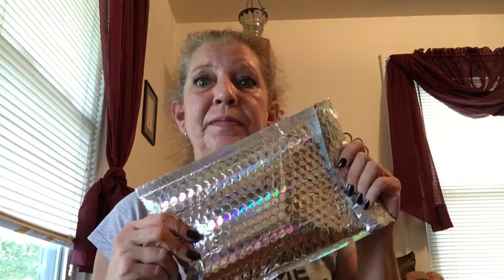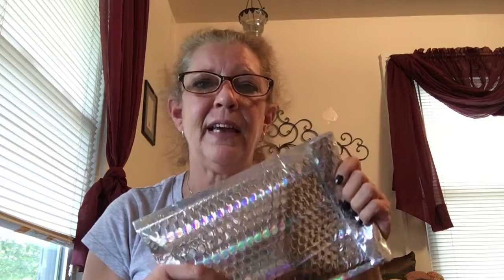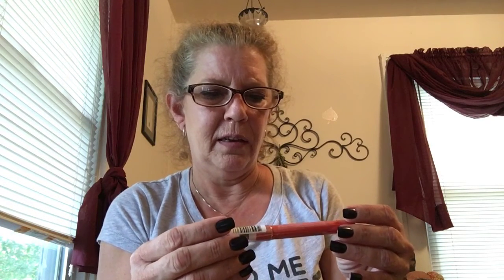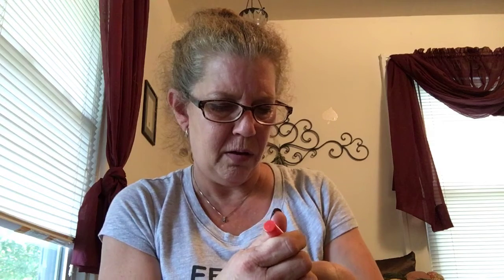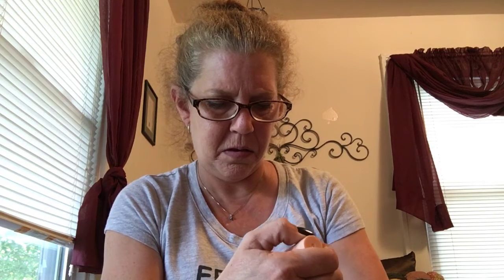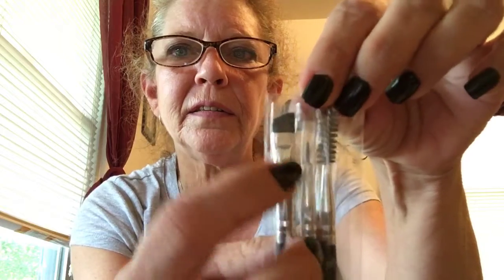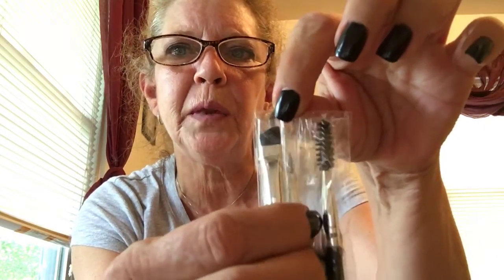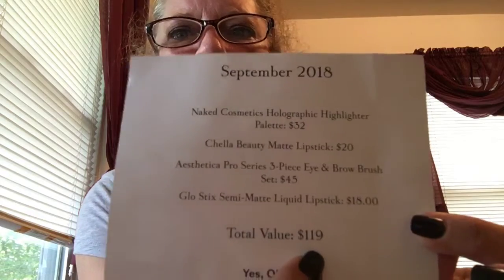Yes, Oh Yas! September 2018